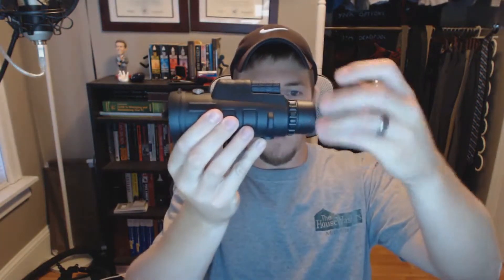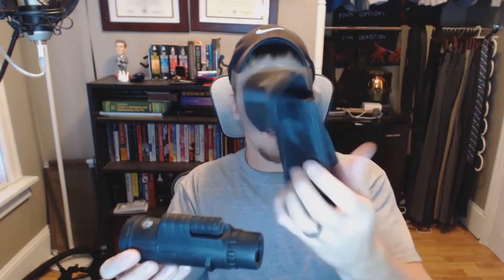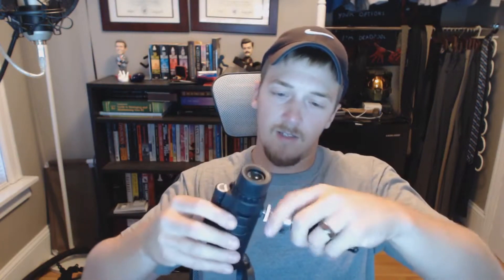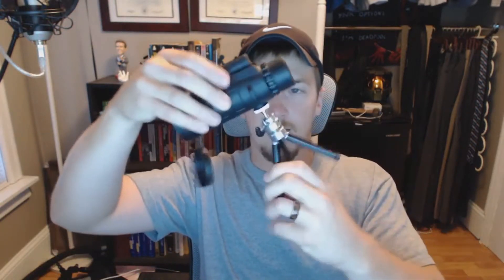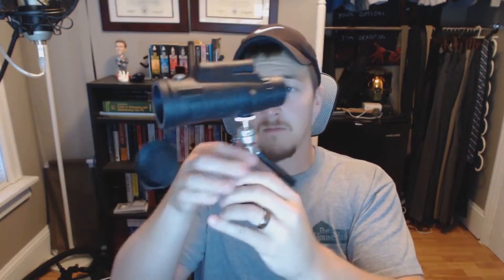CVLIFE Customer Review for CVLIFE 12*50 Compact Monocular Telescope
Check out this product on Amazon by using the below link.